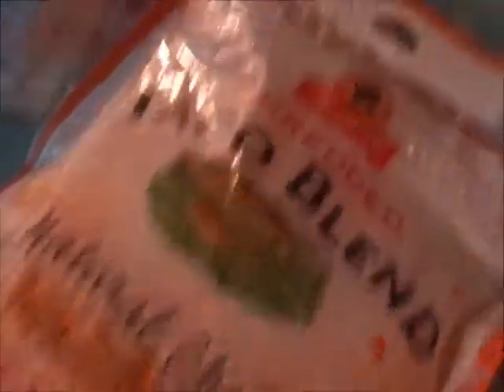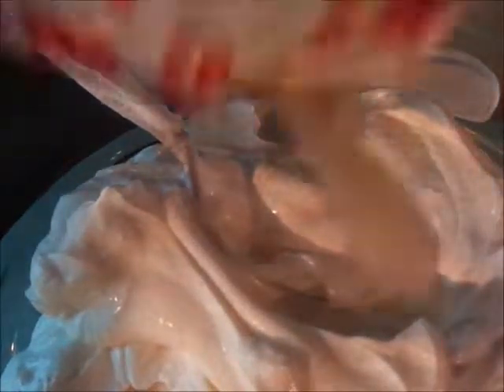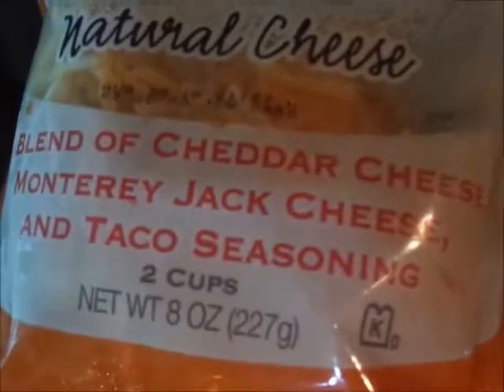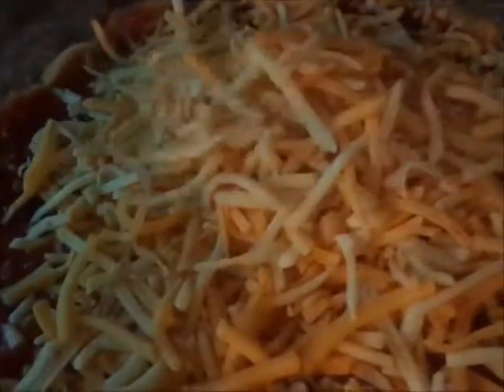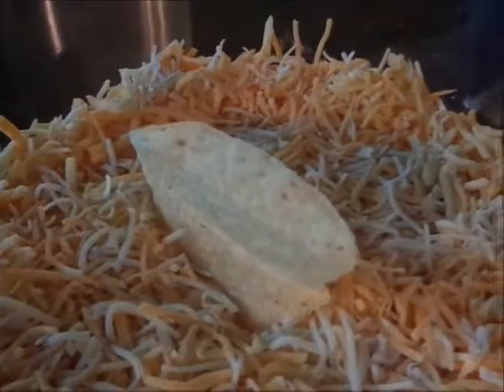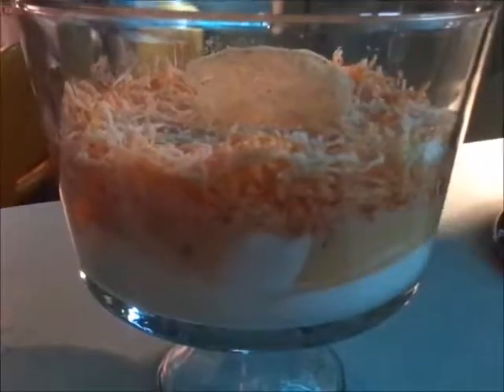Bozo Makes A Nacho Dip Trifle! 🌮🧀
Today on Bozo The Nut, Bozo makes a nacho dip...in a trifle bowl!